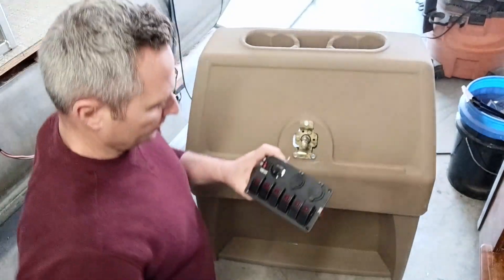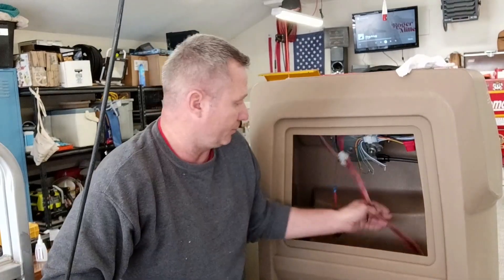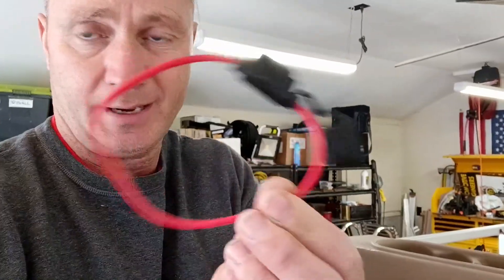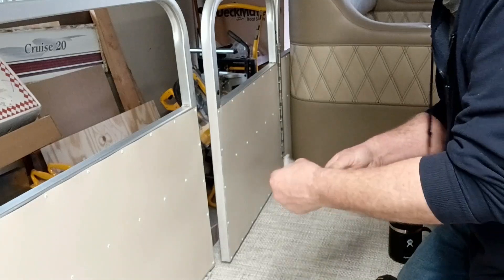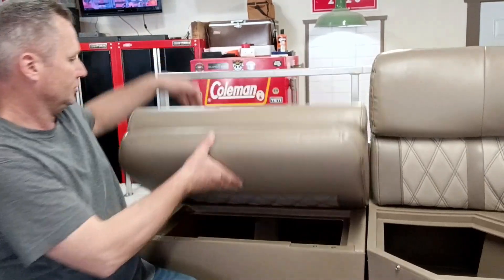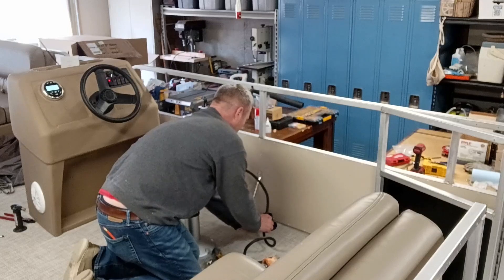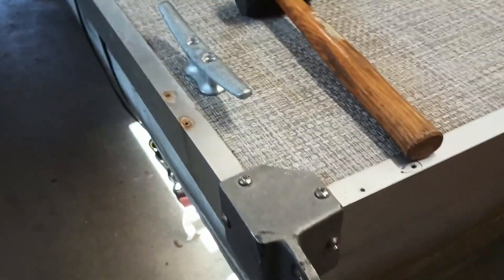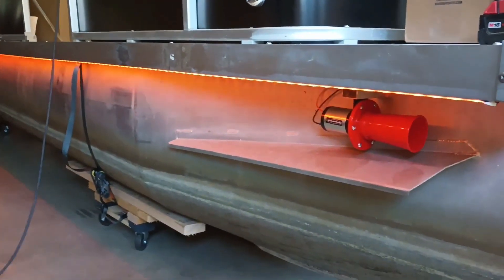Pontoon restoration project | Putting the boat back together and getting out on the water | Part 2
Follow along as I rebuild my old pontoon boat. Part 1 had the new floor put down and the old fencing rebuilt with new black metal. My hands hurt from all the pop riveting! Now we will install the new fencing using the hardware that came with our flooring kit from pontoonstuff.com. We will have a new back gate fabricated and install it with a lift hinge to make it easy to access our new fold up ladder. Then we will install the new console, rewire the entire boat from scratch, put in a new Yamaha outboard remote control, install all new Premium furniture and a brand new Bimini top. I think this thing looks brand new when I get it done, let me know what you think!